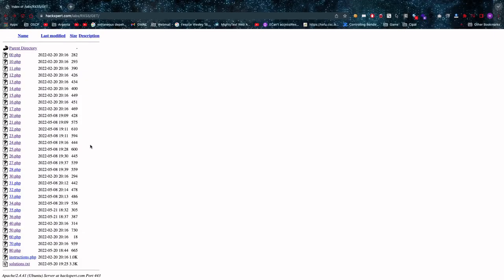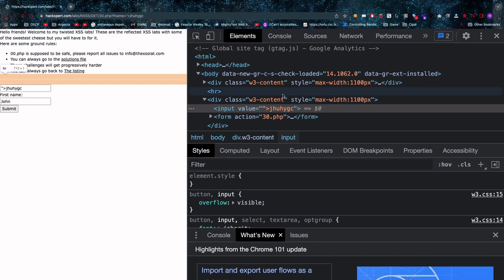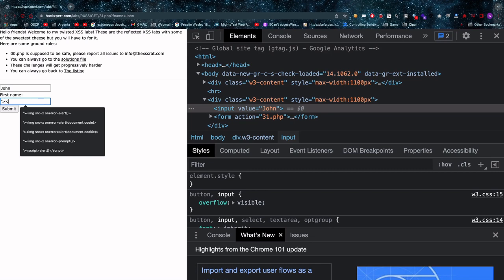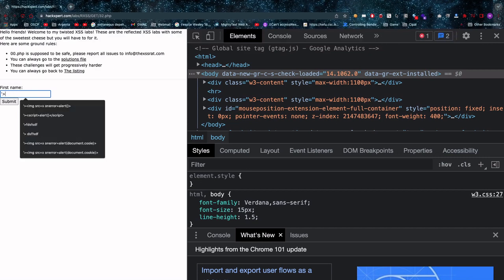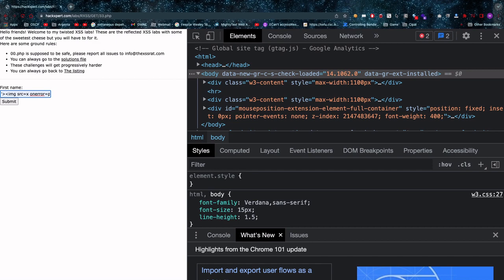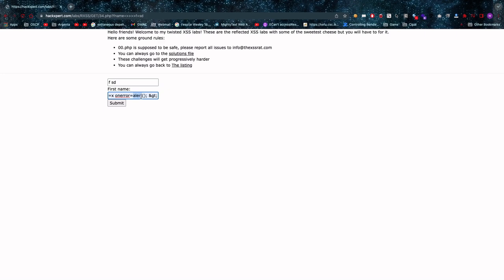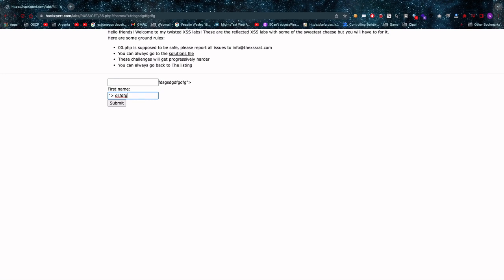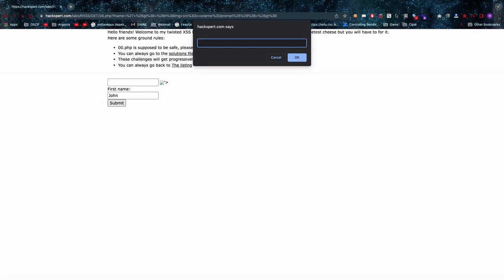HTML Filter Bypasses in the HTML Tag Attribute Context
thexssrat